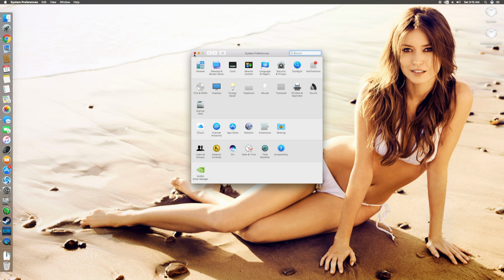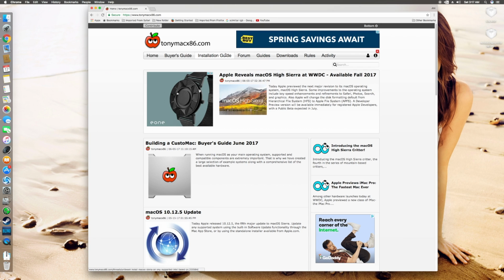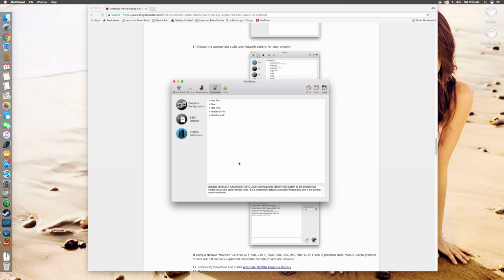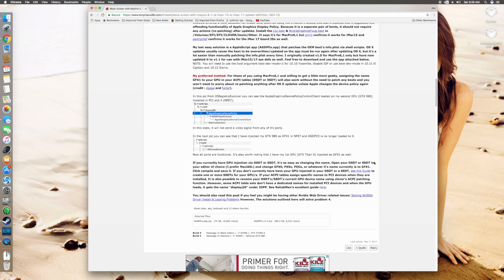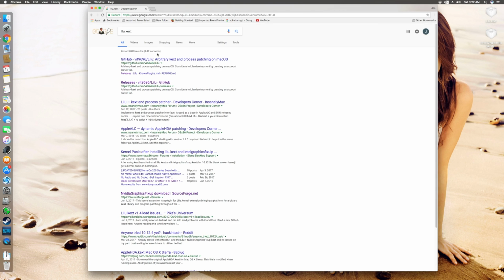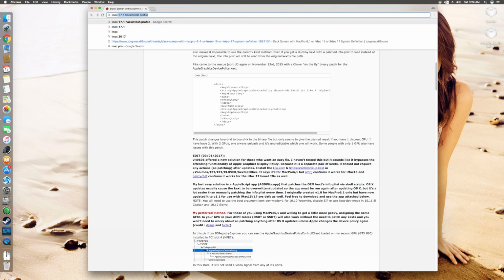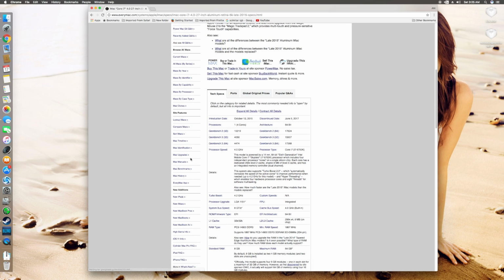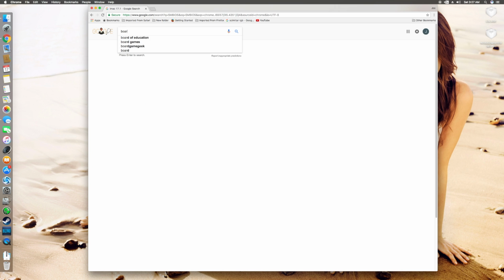Hackintosh: System Definitions and HOW TO CHANGE THEM